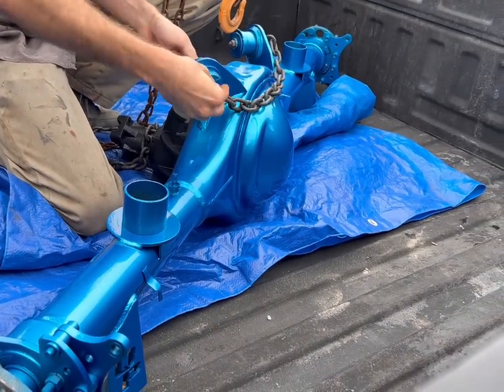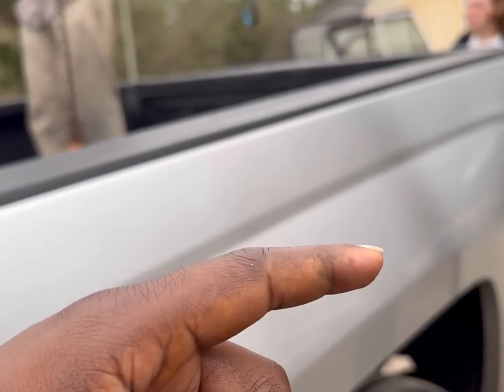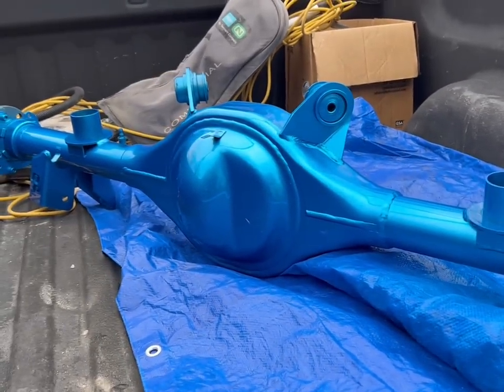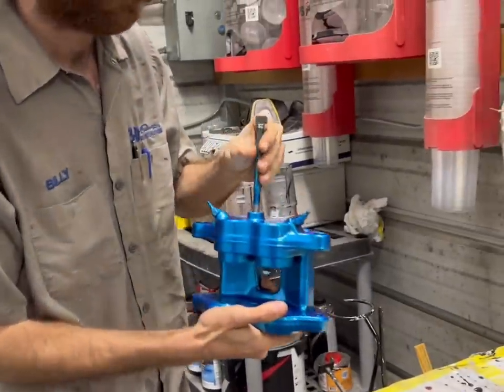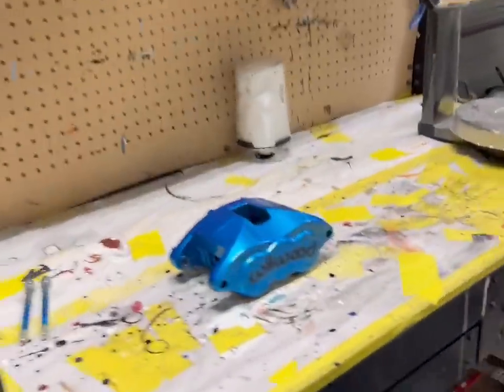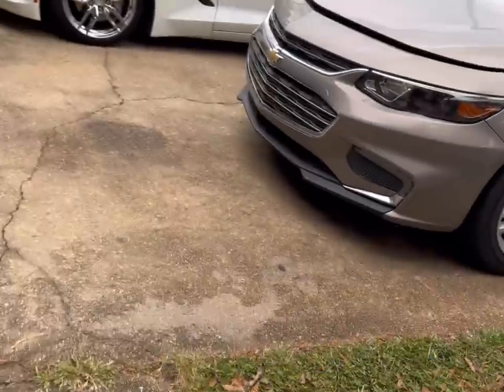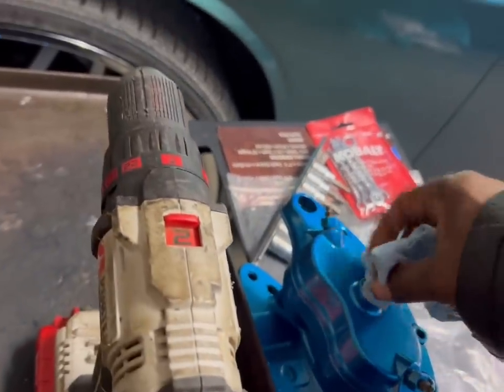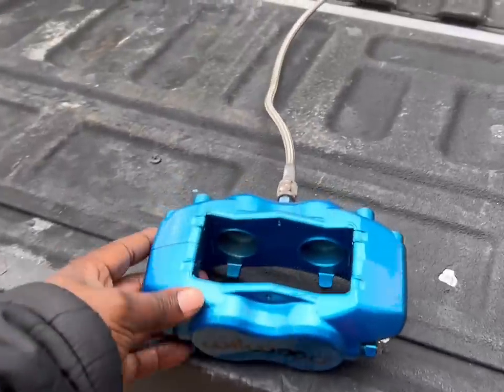Freshly painted rear end & brakes!!!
FB: Life With The Ikes

Follow Ike
Ike IG: brianike
Ike FB: Brian Eichelberger

Follow Dani
FB: Angelicia Danielle “Dani”
FB Business: Angelicia Danielle Beauti Collection
IG Business: ad_beautico

Keep up with Dani on her channel @angeliciadanielle